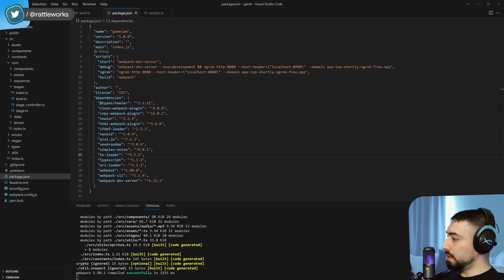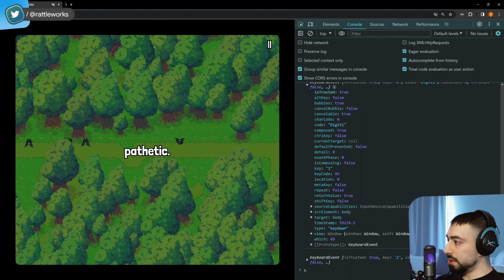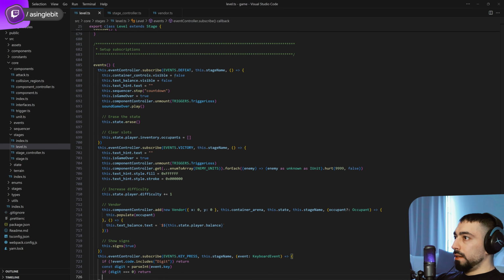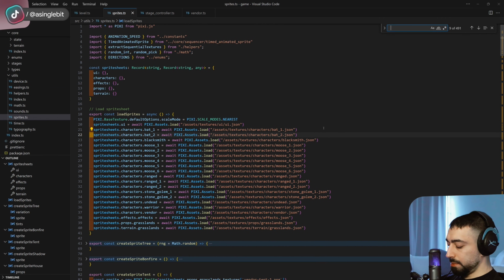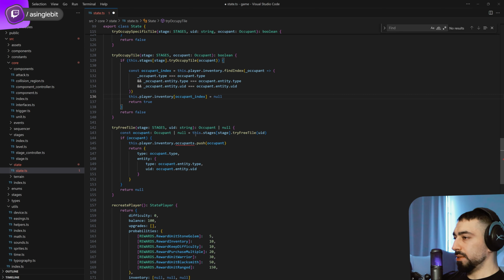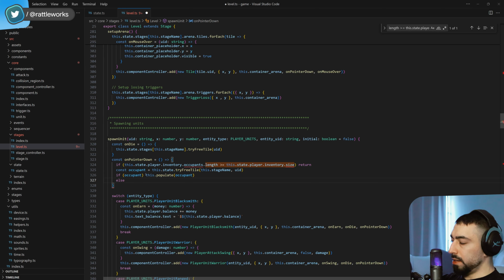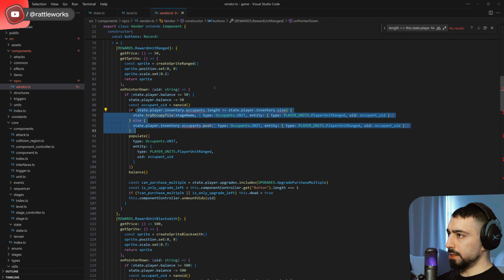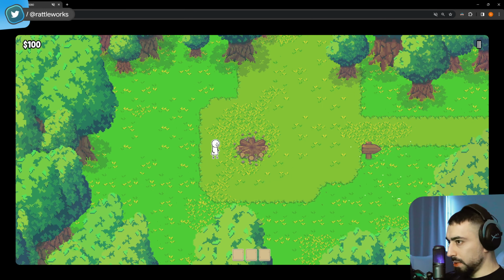8. Making a game with PixiJS / Reordering Inventory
Come hang out with me in this development stream! We are diving into the world of game development as we work on a fun (hopefully) roguelike browser game using PixiJS and TypeScript. Watch as I code, troubleshoot, and experiment with different gameplay ideas.

This game is based on a memorable game jam session shared with my friend and former colleague. You can follow him on github